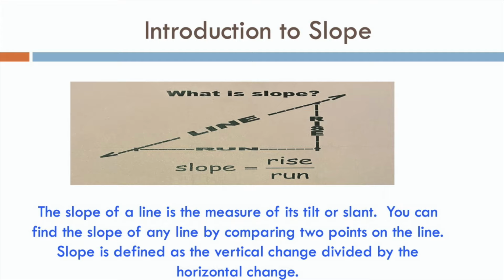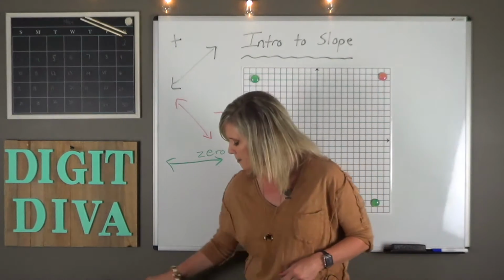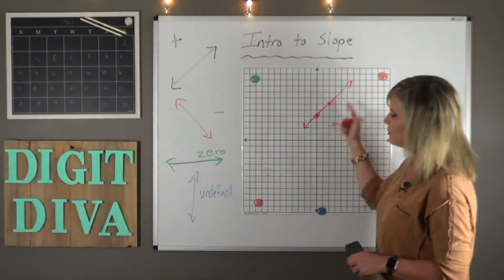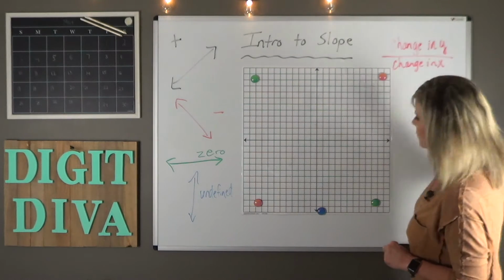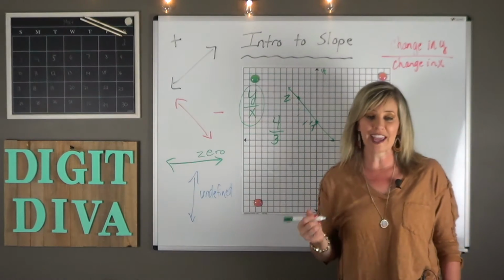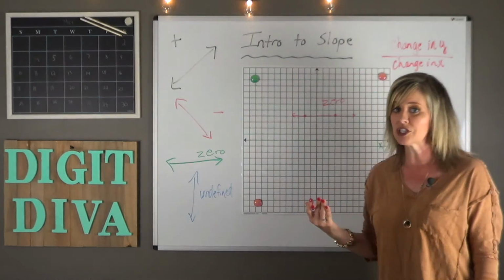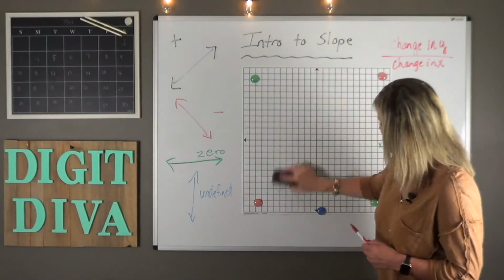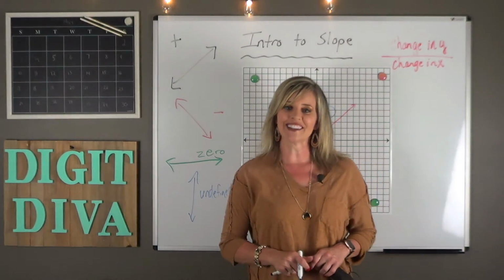07 - Introduction to Slope